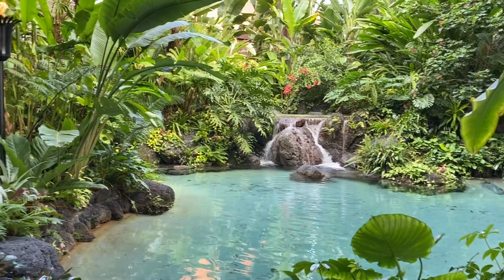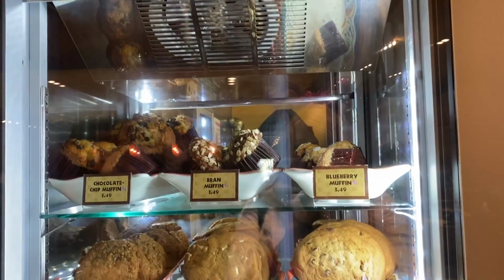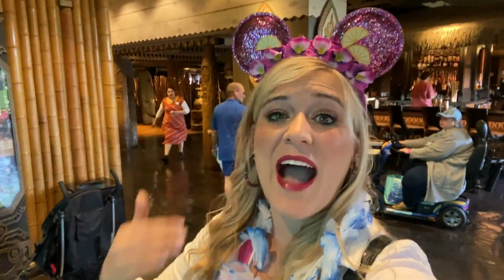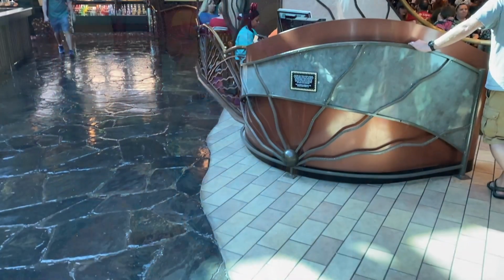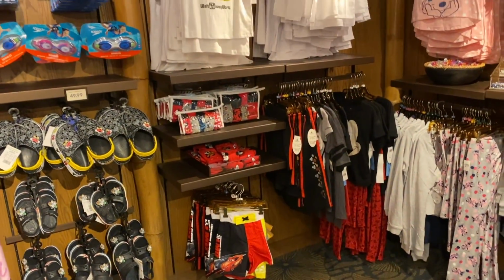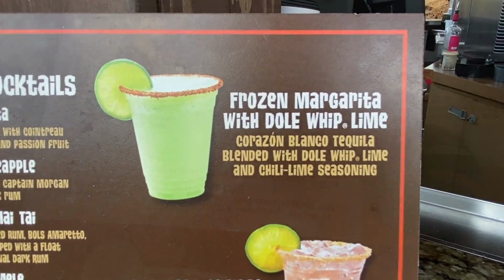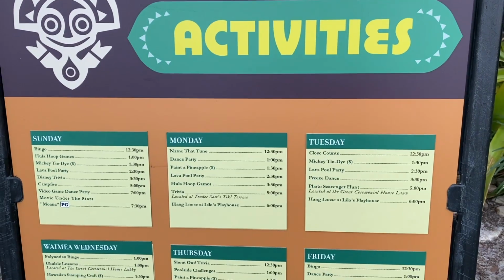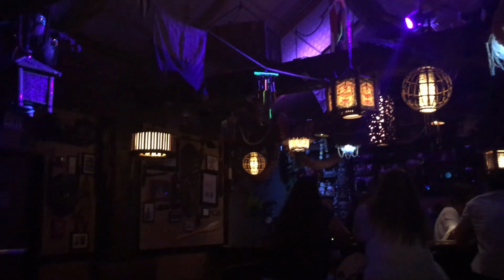The Polynesian Village Resort is Everyone's Favorite Disney Hotel!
The Polynesian is an iconic Disney landmark and a favorite resort for so many people. Molly's checking out all the dining & details to decide if this really is the best hotel at Disney World!

Update: Lilo's Playhouse DOES have activities for kids, but parents must accompany them. If you're looking for childcare options at Disney World, we suggest contacting the Swan & Dolphin Resort.